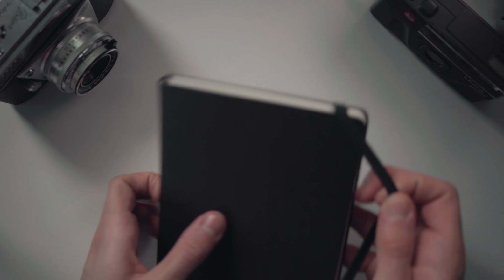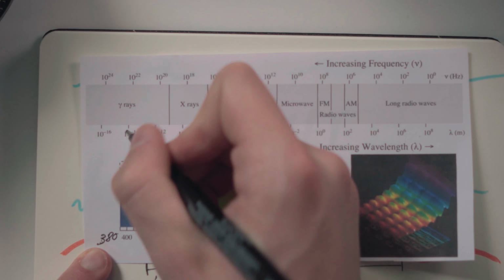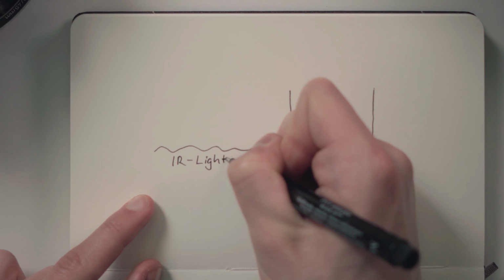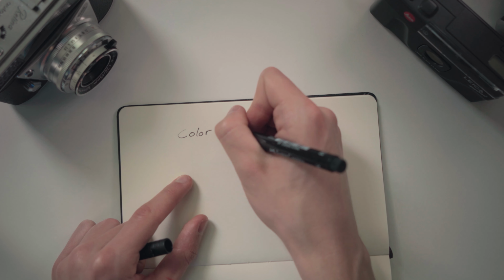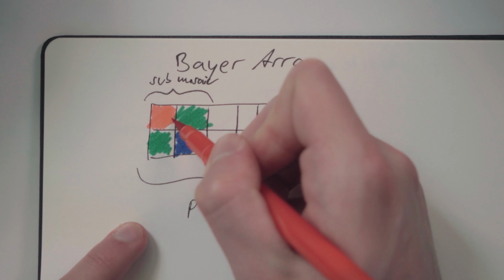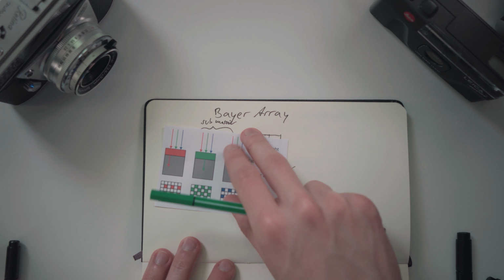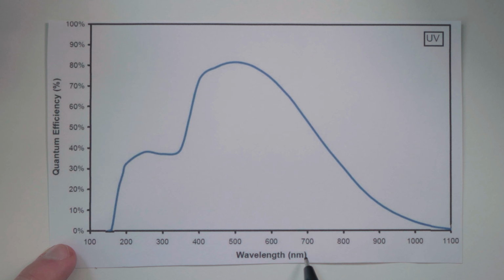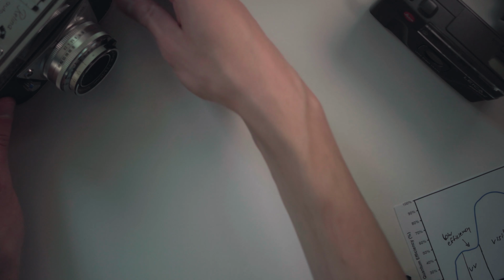UV Filters Are USELESS